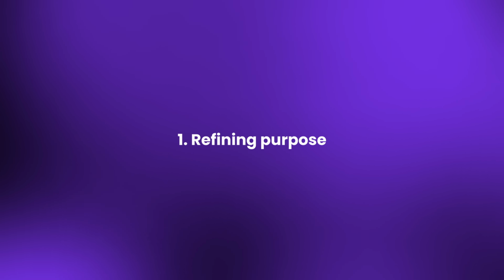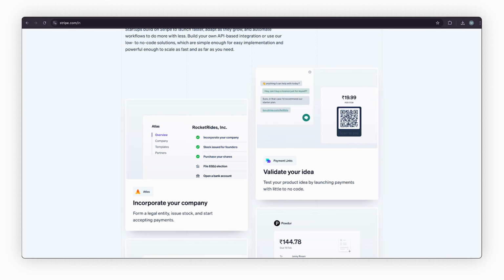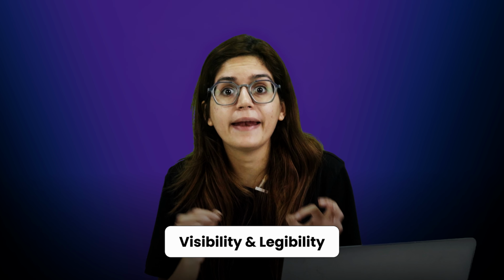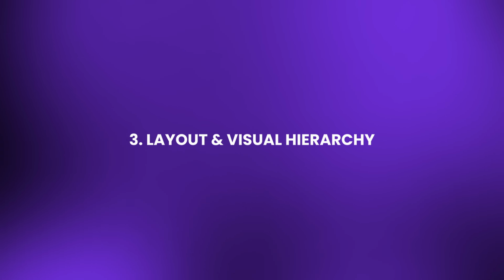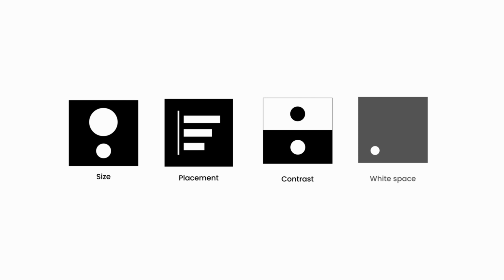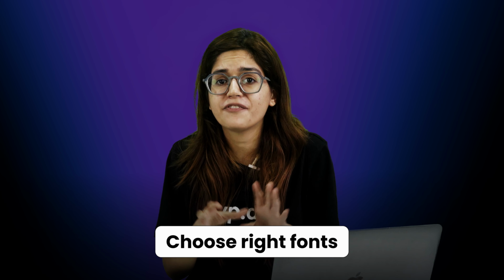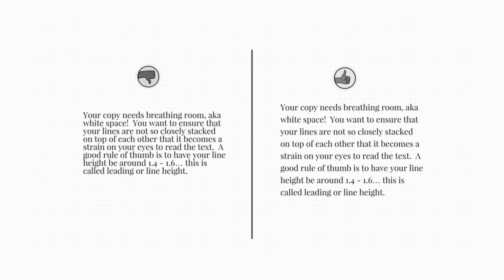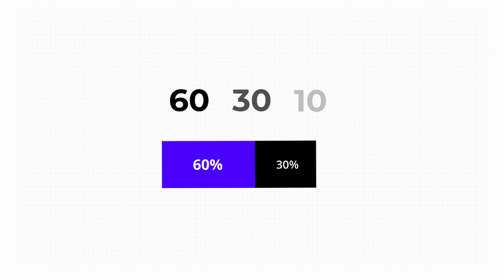5 KEY Web Design Principles (Every Beginner Should Know)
In this video, we break down how to go from amateur to professional designer — not by copying trends, but by learning how to think like a pro. Great design isn’t just about looks. It’s about clarity, flow, and purpose.

You’ll learn how to approach every project with a clear strategy, starting with aligning user intent and business goals so your designs convert without confusion. We’ll dive into how to structure intuitive navigation and user flows that feel effortless, not frustrating.

Then, we’ll cover layout and visual hierarchy — how to guide attention, create rhythm, and make every page feel intentional. You’ll also see how to use typography to shape perception and emotion, and how the right font choices and typesetting elevate the entire experience.

Finally, we’ll unpack how professionals use color and imagery not just to decorate, but to direct, connect, and communicate. If you’ve ever looked at award-winning sites and wondered how they make it look so polished and cohesive, this is where it all begins.

00:00 Intro
00:15 Chapter 1: Refining Purpose
01:10 Chapter 2: Navigation & User Flow
02:14 Chapter 3: Layout & Visual Hierarchy
03:26 Chapter 4: Typography
04:39 Chapter 5: Color & Imagery